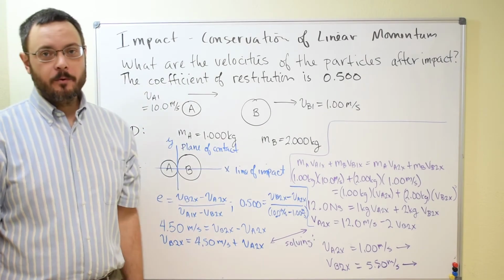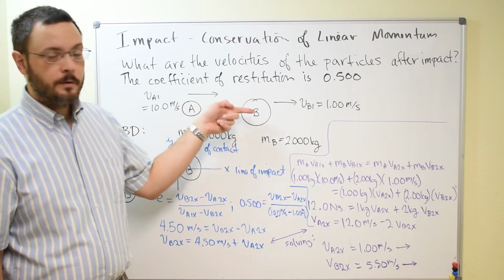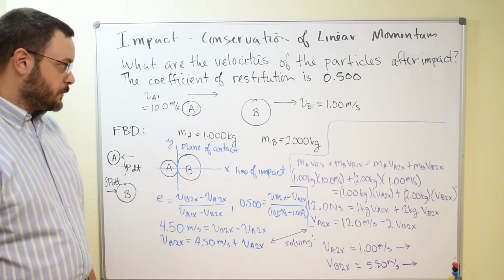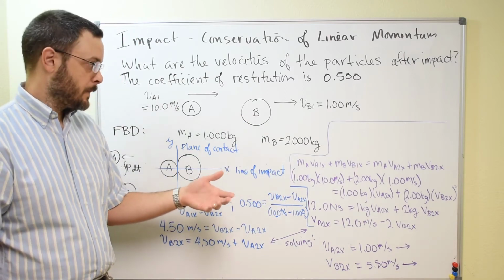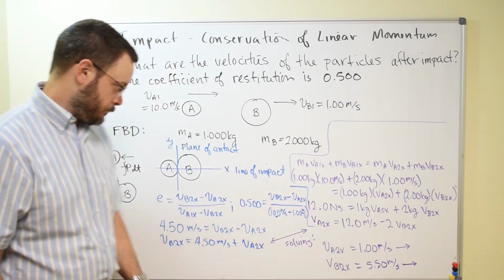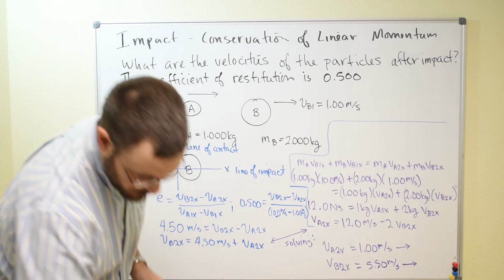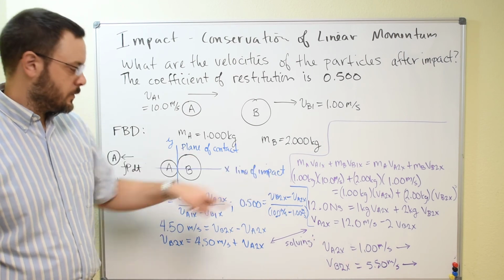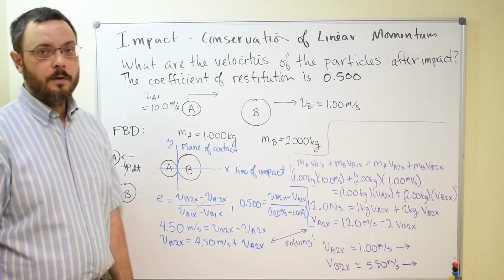Dynamics - Two Particle Impact - Conservation of Momentum & Coefficient of Restitution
In this problem, the impact of two particles is studied.  Conservation of linear momentum and the coefficient of restitution equations are used to calculate the two velocities after impact.